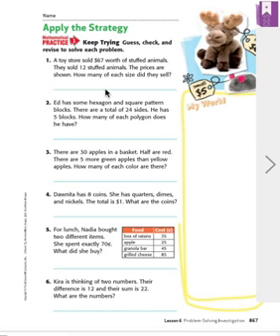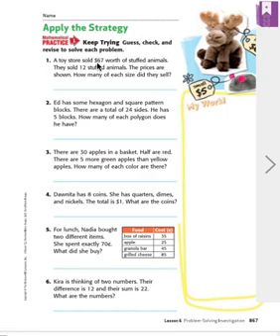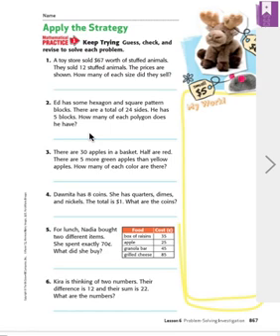McGrawHill-MyMath-Grade3-p.867-Part 1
Chapter 14 - Problem Solving Investigation (#'s 1-3)